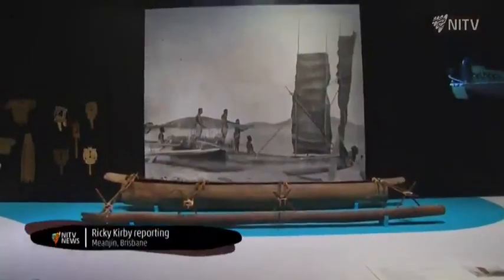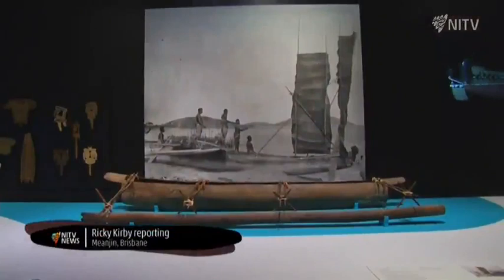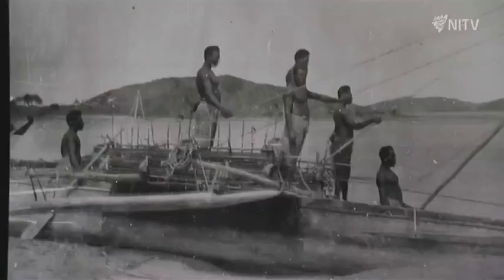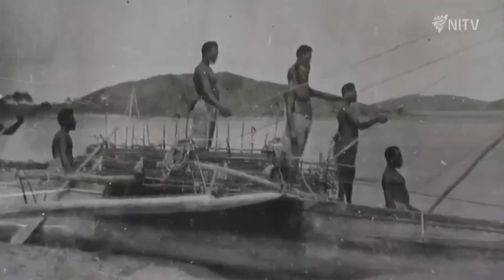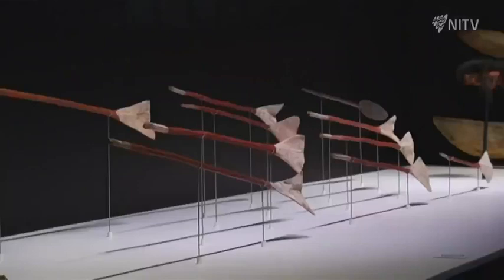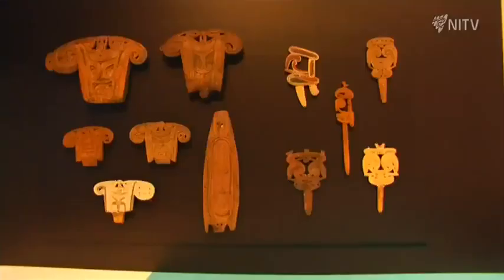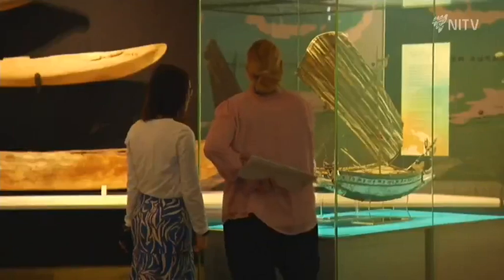NITV NEWS/ CONNECTION ACROSS THE CORAL SEA.